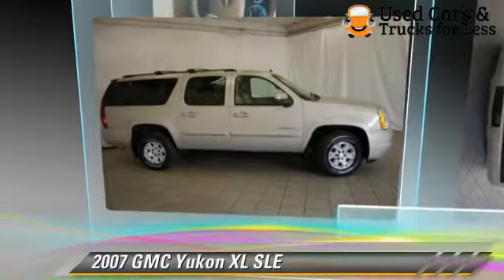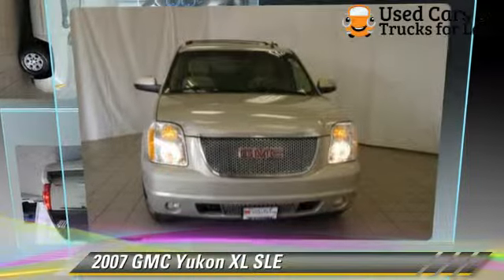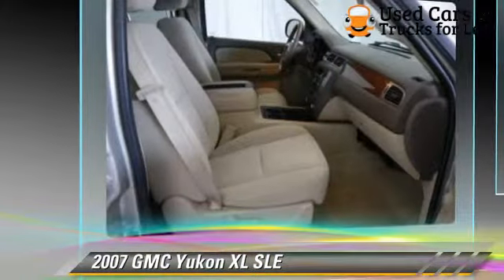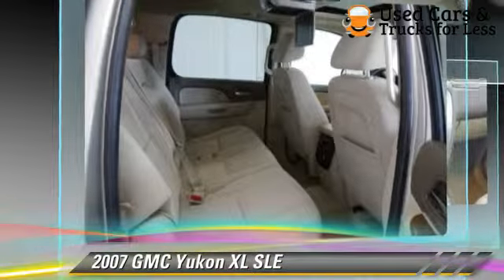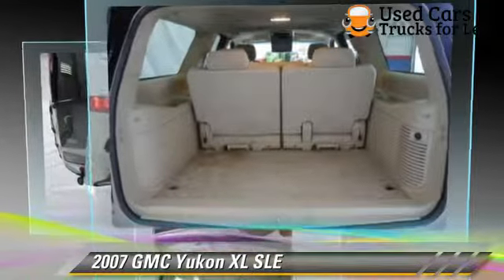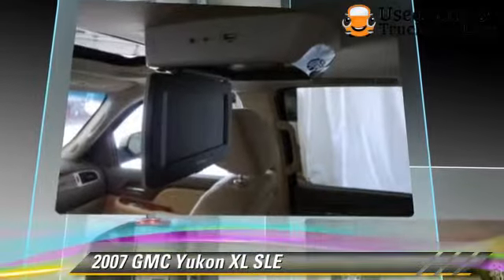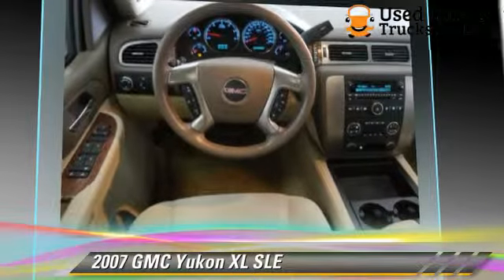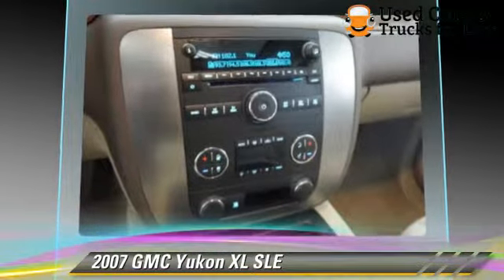2007 GMC Yukon XL Inver Grove Heights MN BL2235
2007 GMC Yukon XL

SLE-2 Marketing Option Package (2 Front Frame-Mounted Recovery Hooks, 3rd Row 2-Passenger Cloth 50/50 Split-Bench Seat, Front Rectangular Halogen Fog Lamps, Rear Audio System Controls, and Steering Wheel Mounted Audio Controls), 4WD, **CLEAN CARFAX**, and DVD. We offer a variety of financing to fit everyone's needs. Be the talk of the town when you roll down the street in this wonderful 2007 GMC Yukon XL. You never know when life is going to throw you a curve, but the antilock braking system will always be there to help stop trouble right in its tracks.